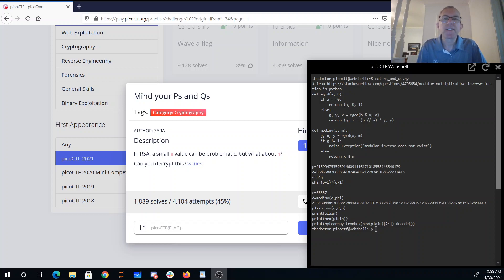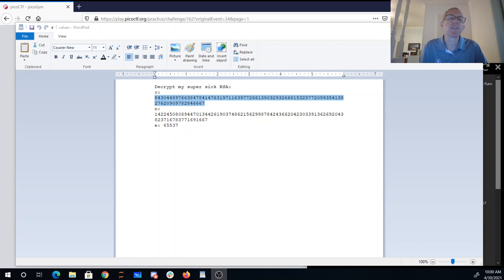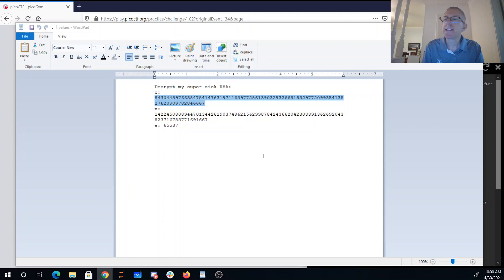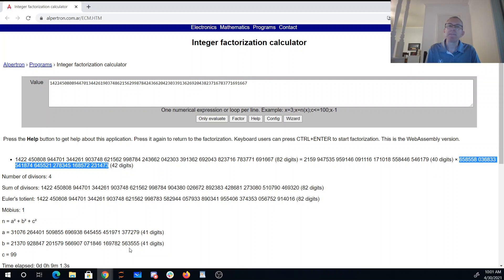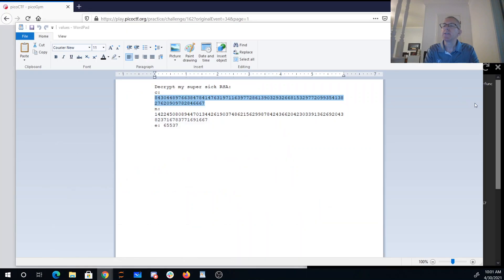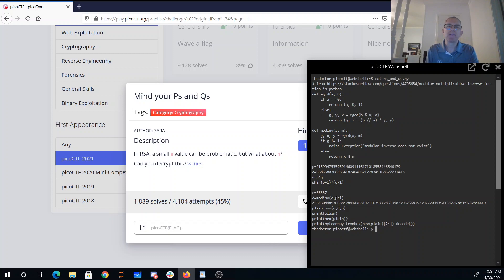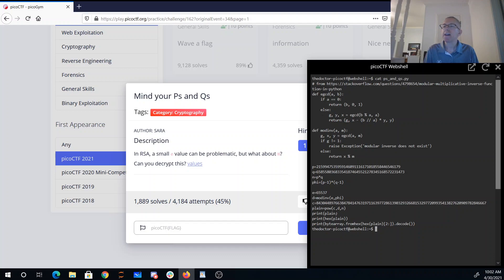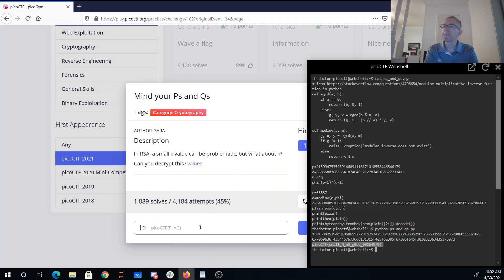picoCTF 2021 Mind your Ps and Qs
RSA cryptography